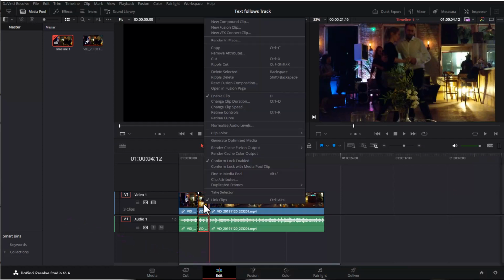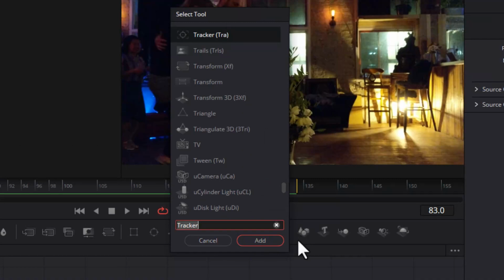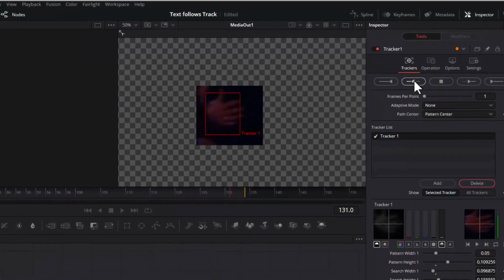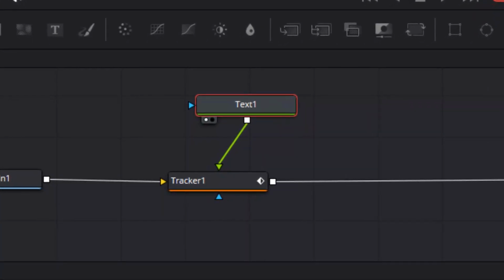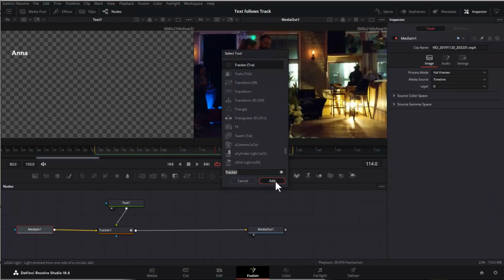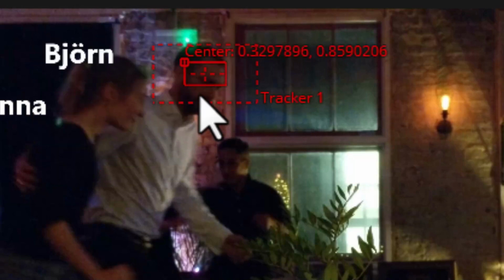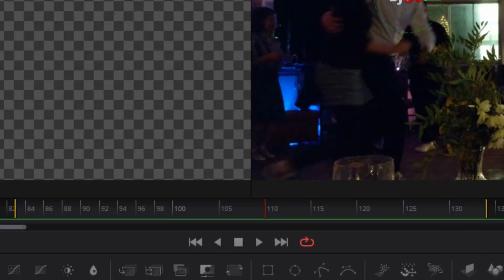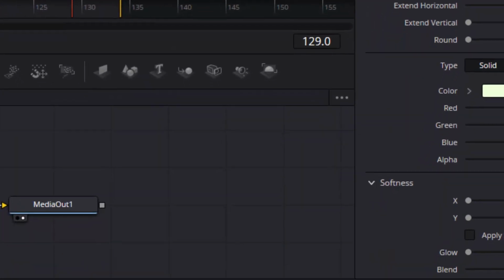Davinci Resolve: Anna & Björn or Text Follows Track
A Lindy Hop evening in an English Pub in London. Two dancers, very dim light. I want to “tag“ the dancers, using their names, Anna and Björn. The names follow the dancers, and they fade in and out. Enjoy!